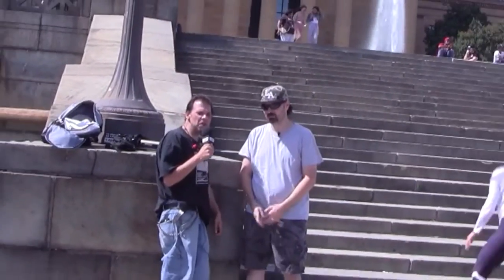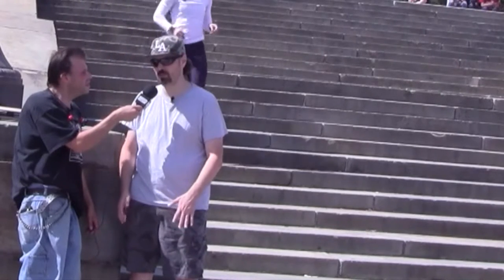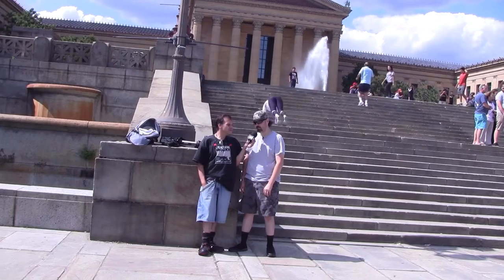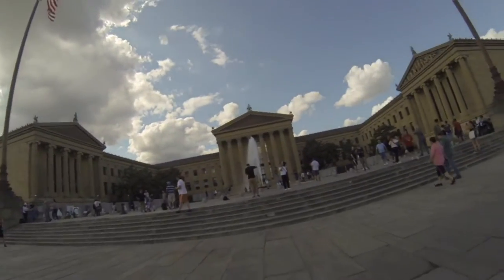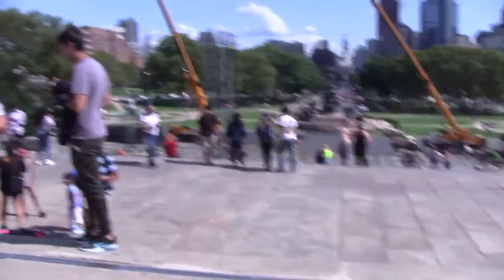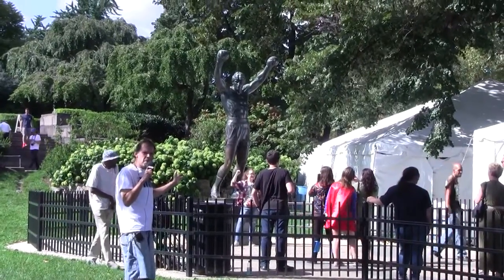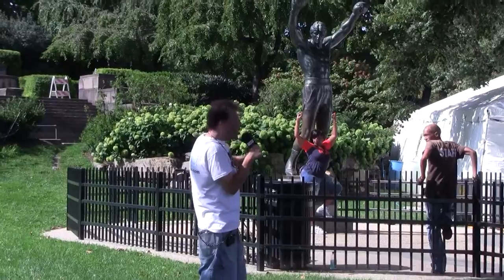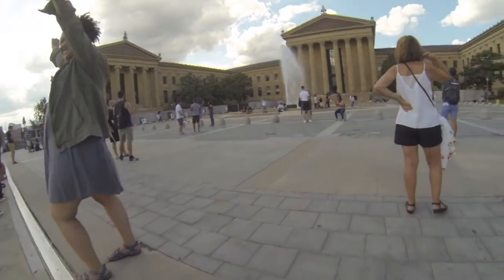Famous Rocky Balboa Steps:Statue:Museum of Art Tour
We are at Philadelphia Rocky steps & we are making a tour, to show you a special place. This time join Us as we run the steps of the Philadelphia Museum of Art, as made famous by Sylvester Stallone's 1976 film Rocky, We hope you enjoy it!